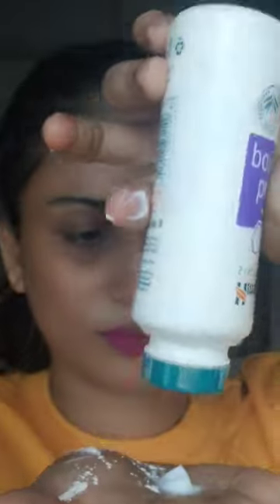Talcum Powder Make-up || nostu